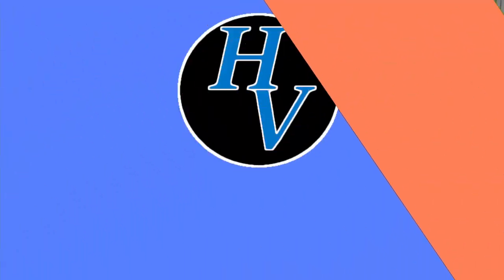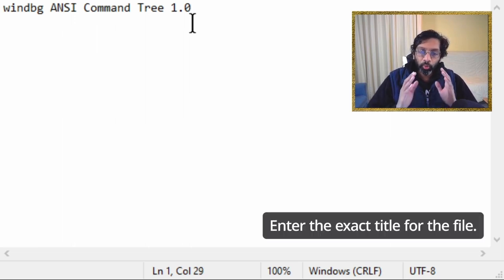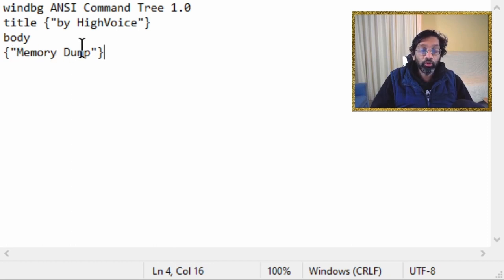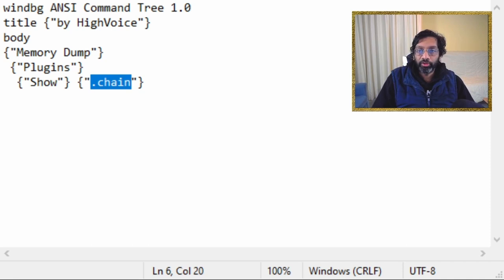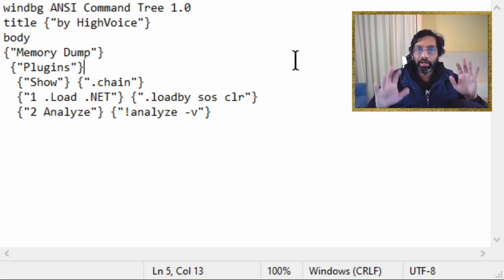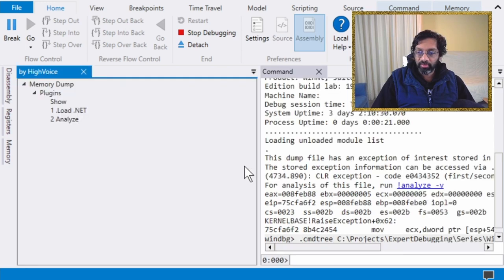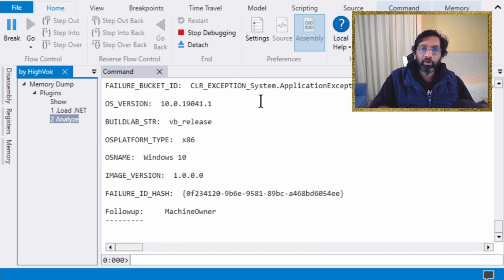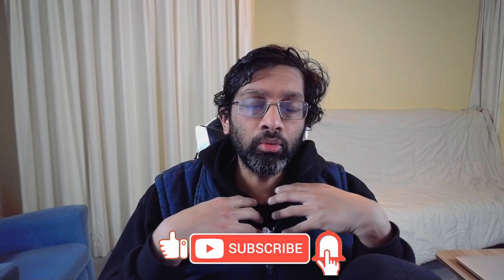Secret Hidden menu's in WinDBG ? All about cmdtree's.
Windbg all about .CmdTree - A quick tutorial and introduction on the cmdtree functionality in WinBDG. A cmdtree is a simple menu system, that can be used to speed up typing commands.
Basically, just create a cmdtree, then click on the menu instead of typing.

Sample CmdTree
windbg ANSI Command Tree 1.0
title {"by HighVoice"}
body
{"Memory Dump"}
 {"Plugins"}
  {"Show"} {".chain"}
  {"1 .Load .NET"} {".loadby sos clr"}
  {"2 Analyze"} {"!analyze -v"}